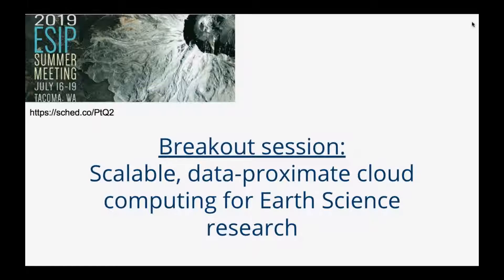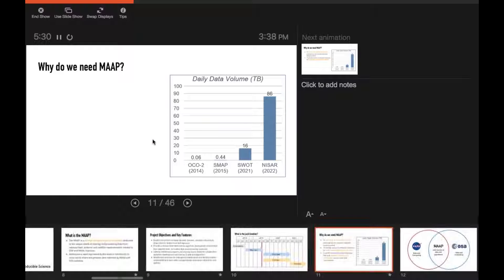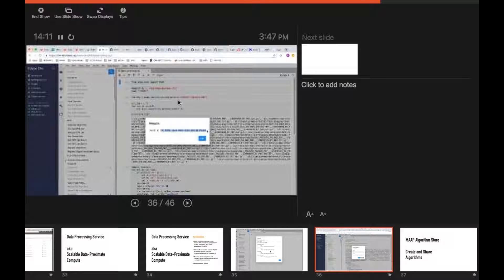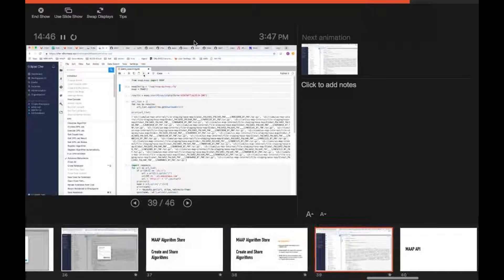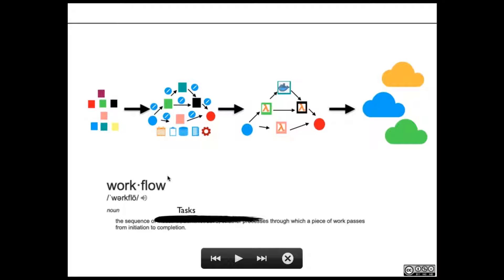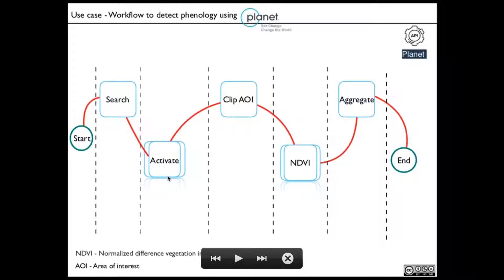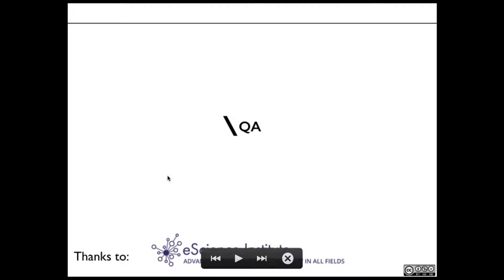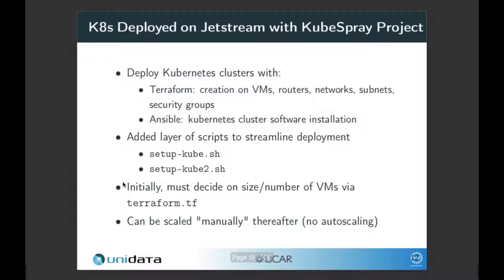Scalable, data-proximate cloud computing for Earth Science research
Recording of session held at ESIP Summer Meeting in Tacoma, Washington in July 2019.